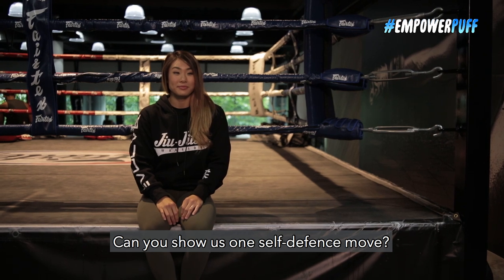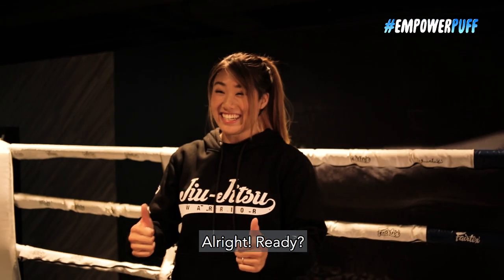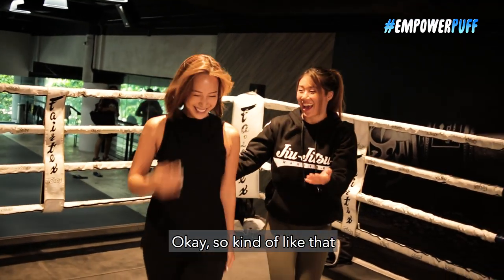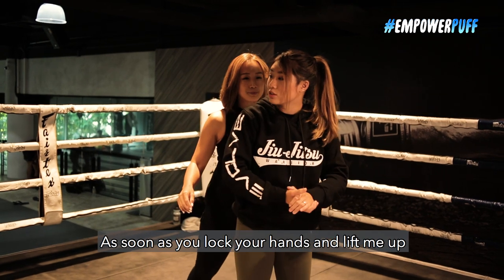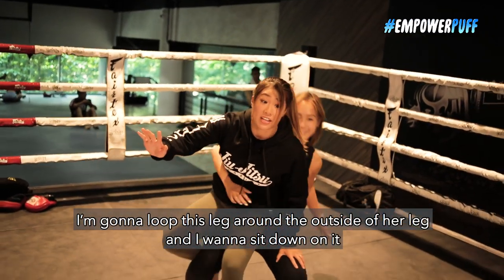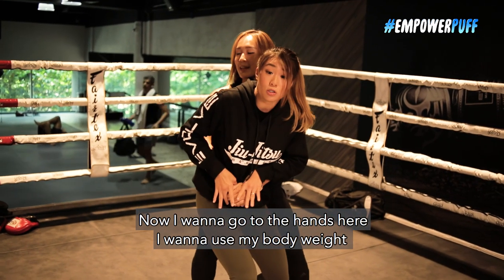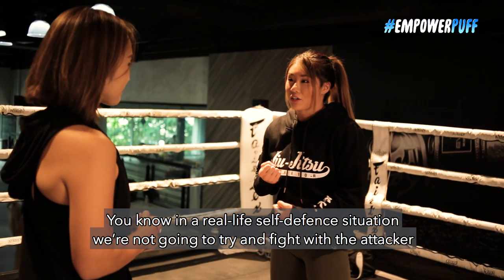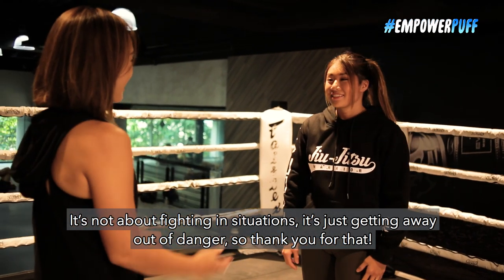Empowerpuff: Self Defense Tips 💥 | The Powerpuff Girls | Cartoon Network Asia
Needs some self-defense tips? 🤔 Watch Angela Lee as she gives us some advice about it. 💪🏼

About Cartoon Network Asia:
Welcome to Cartoon Network Asia's YouTube Channel, your destination for episode clips, behind the scenes footage, how to draw tutorials, toy videos, and more! Cartoon Network Asia is home to your favorite shows and characters including Lamput, We Baby Bears, Craig of the Creek, and much more!